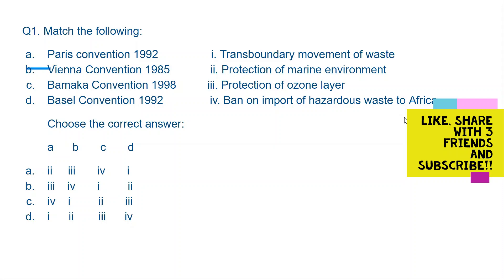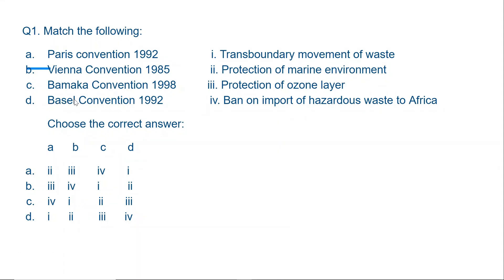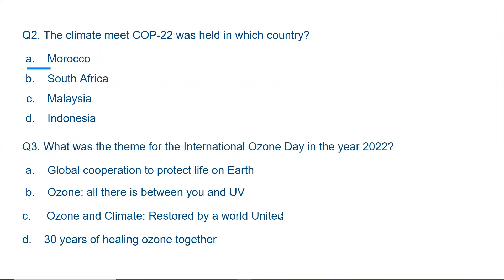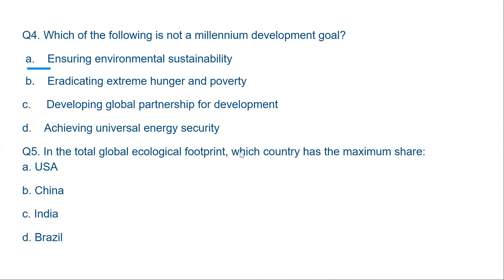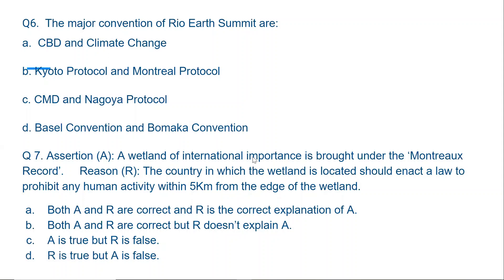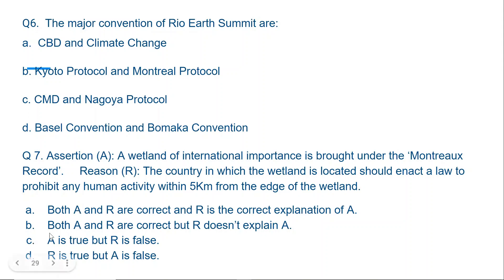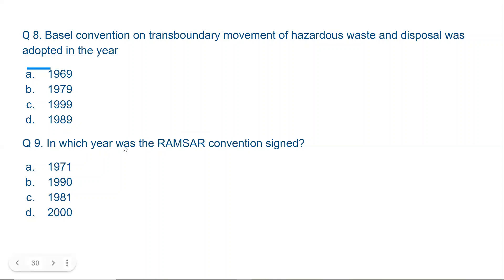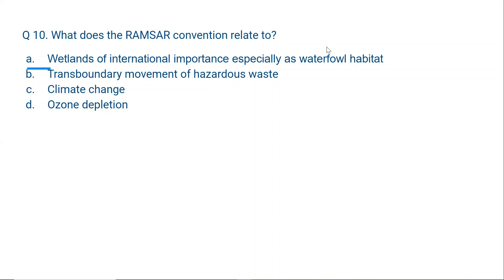5th Practice Test for CPCB Scientist 'B'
Correction: Wetlands of international importance are put under ramsar convention, and where changes in ecological character are occurring, occurred or likely to occur are placed in Montreux record Hence for Q 7 the answer is d.  R is true but A is false.